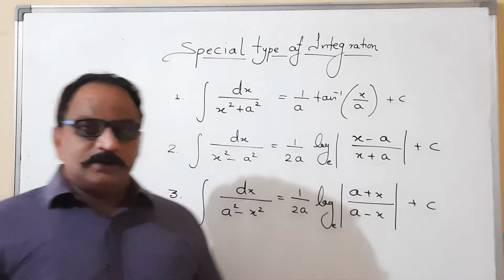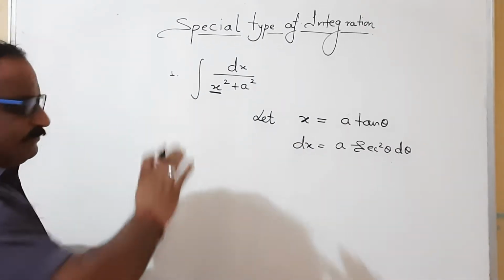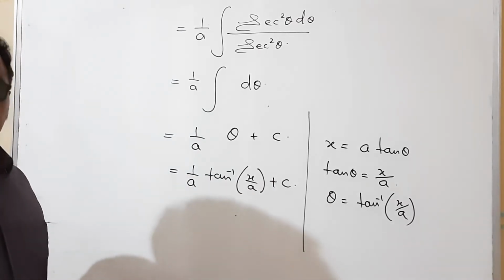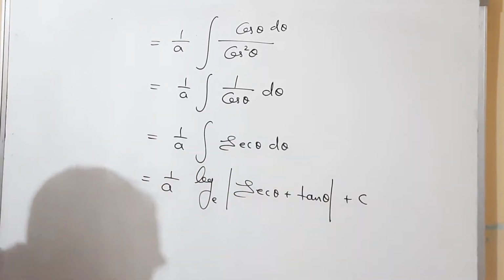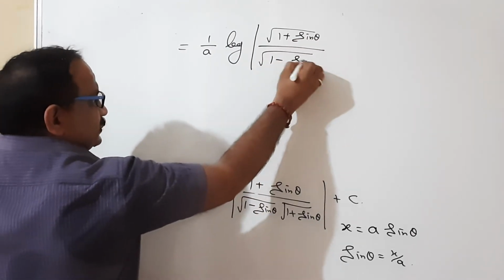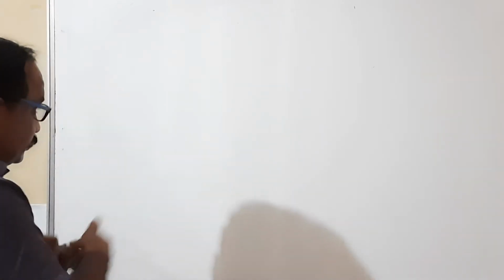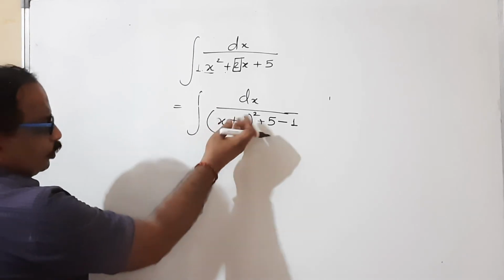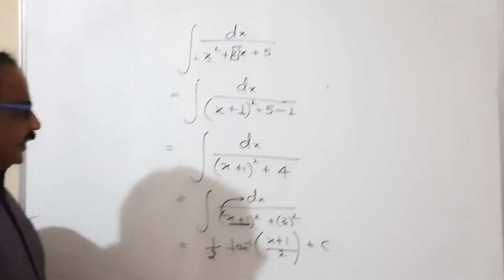Integration part 5